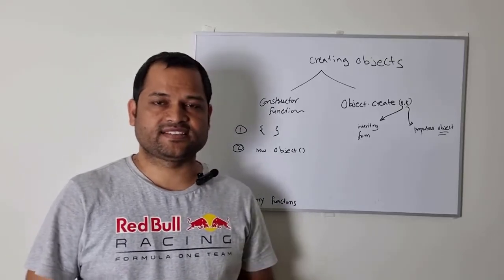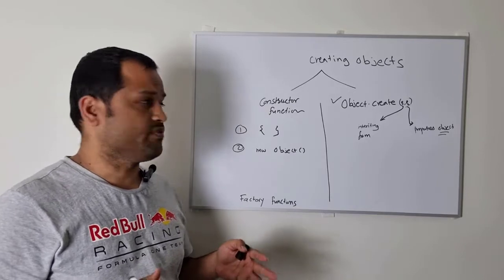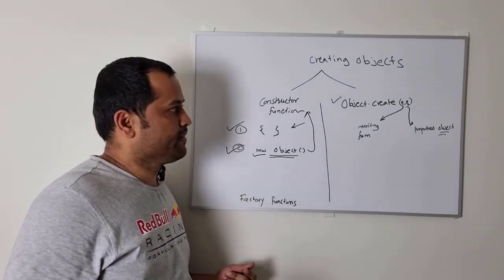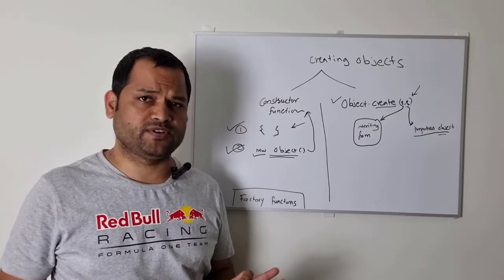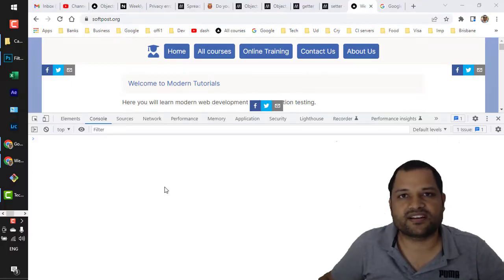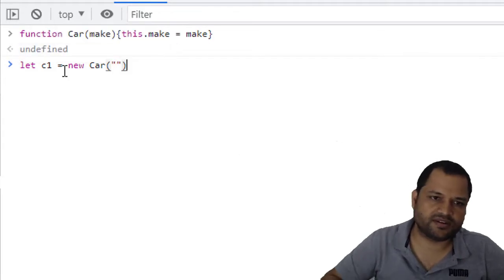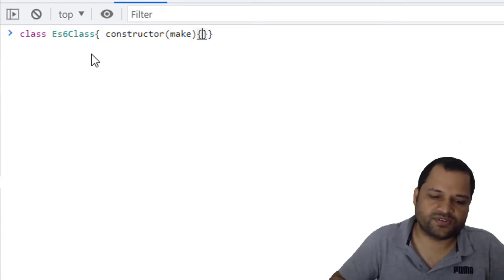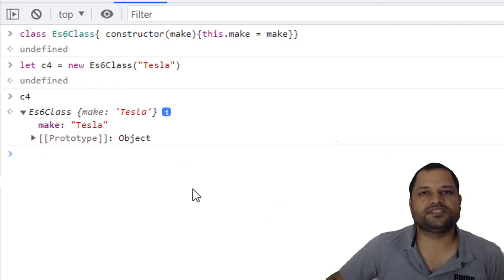Creating JavaScript Objects using constructor function and ES6 class syntax